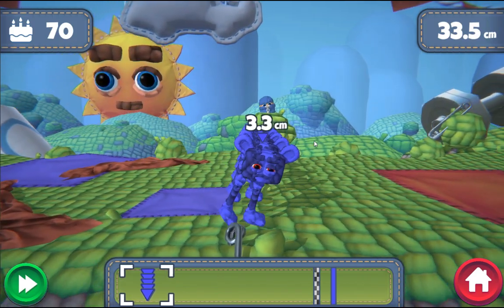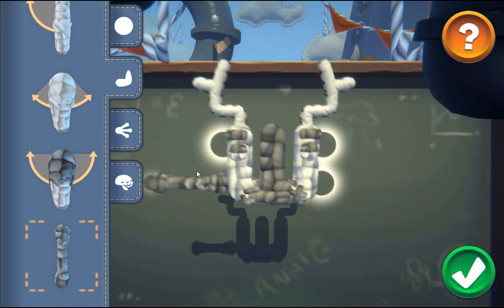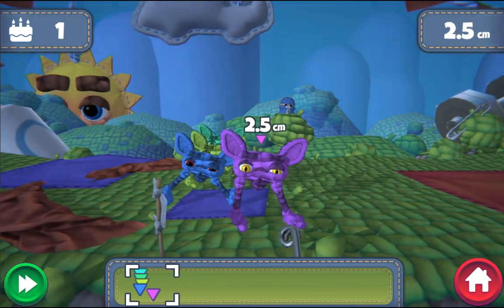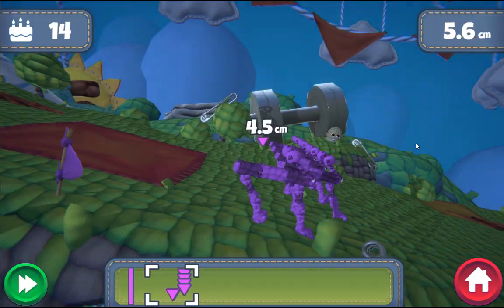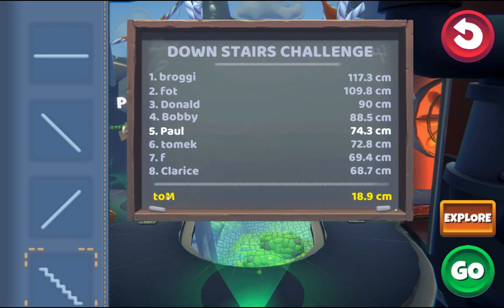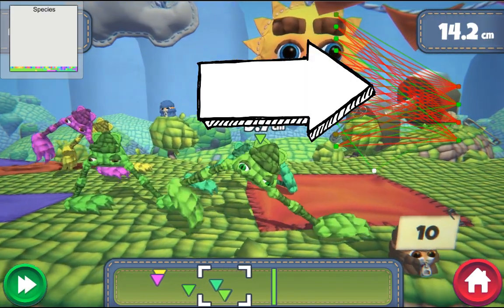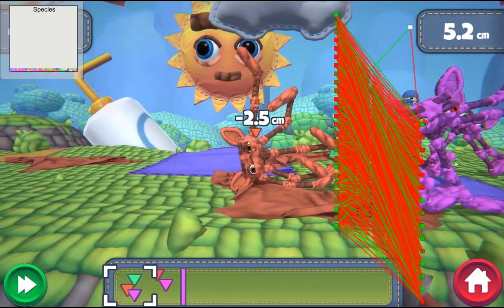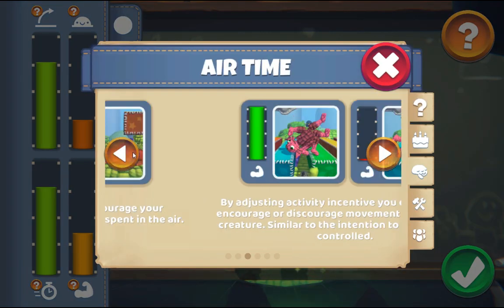Aivolution - Explained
In this video I talk about the Aivolution game and explain how it works behind the scenes.

*Note: the neural network graph and species chart are just developer tools and are not available in the game.